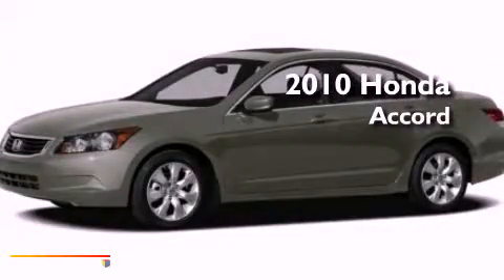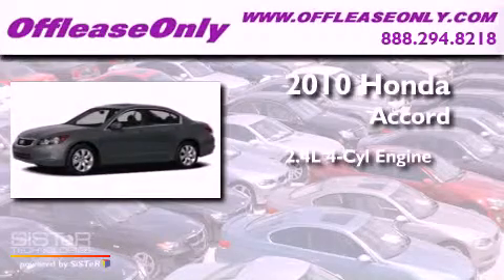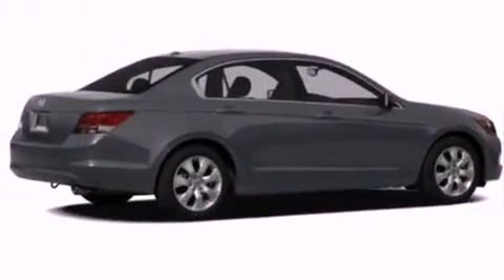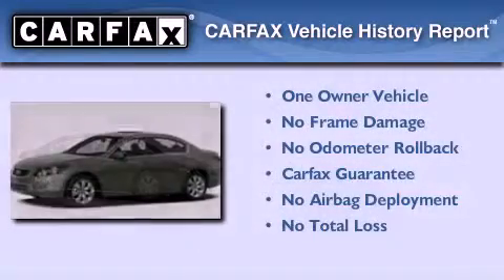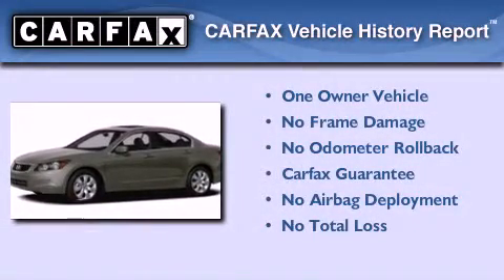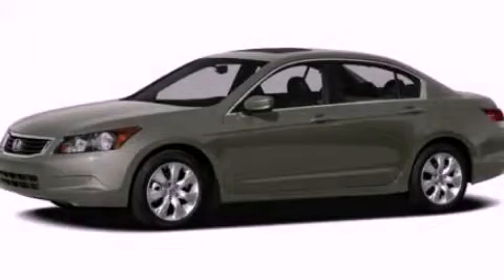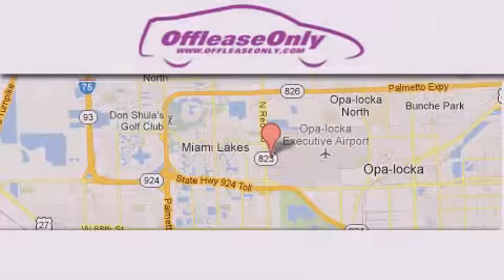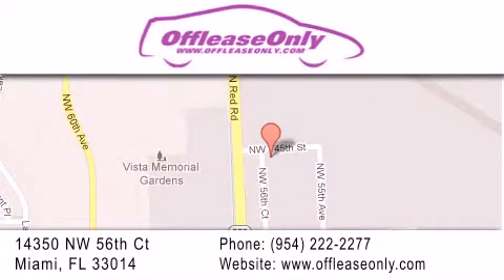2010 Honda Accord Miami Fl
Year : 2010
 Make : Honda
 Model : Accord
 Engine : Gas I4 2.4L/144
 Trans . : Automatic
 Exterior : Mystic Green Metallic
 Miles : 43,602
 Interior : Black
 Stock : 49443

 14350 NW 56th Ct.